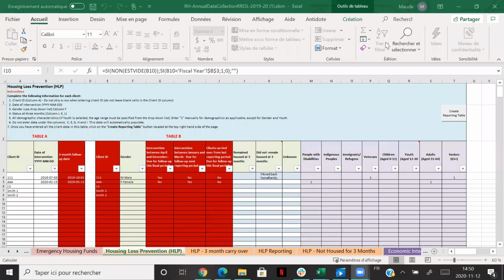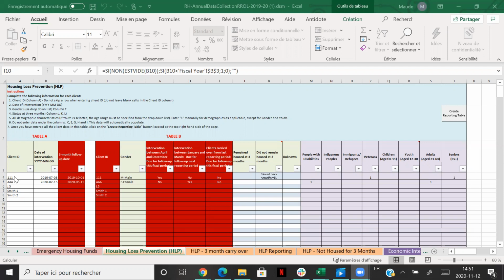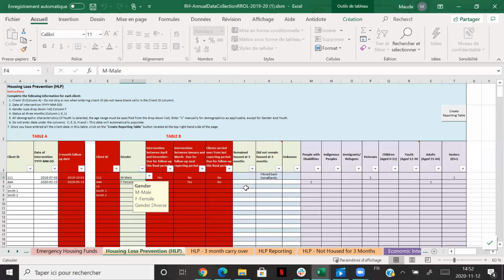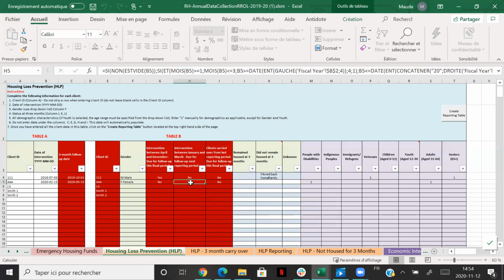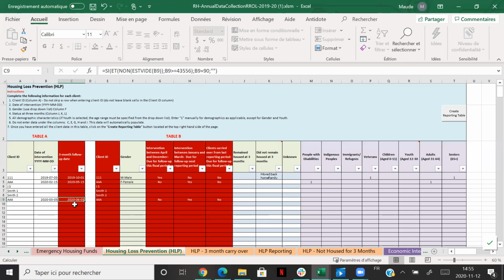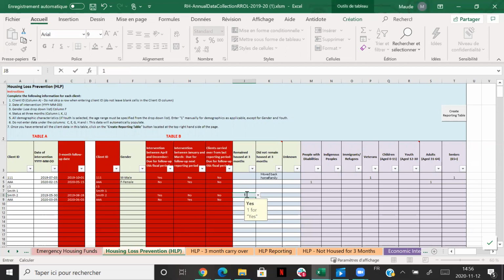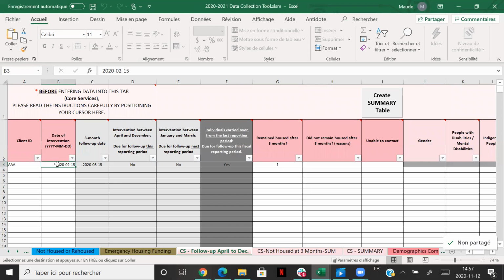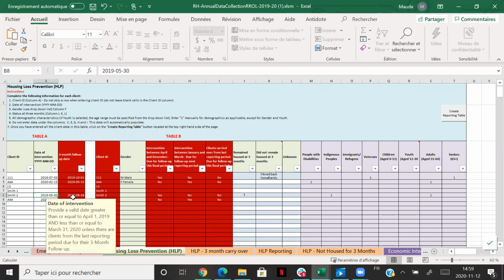Housing Loss Prevention 2019/2020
Housing Loss Prevention tab

When you have helped a client keep their housing situation in order to not become homeless or go in a shelter. These services include the following: Rental assistance, Landlord/family mediation, Utility payments, Trusteeship and other Financial related services.

There is a 3-month follow-up requirement for Core Prevention and Shelter Diversion Services.  Note : there might be some instances for which you will have to do the follow-up in 2020/2021. Only copy & paste the necessary information and do the follow-up. *This will be explained in the video for HLP) The follow-up can be done for each intervention.

Note: Housing Loss Prevention becomes Core services CS in the 2020/2021 spreadsheet.